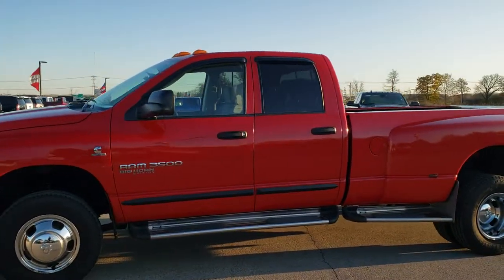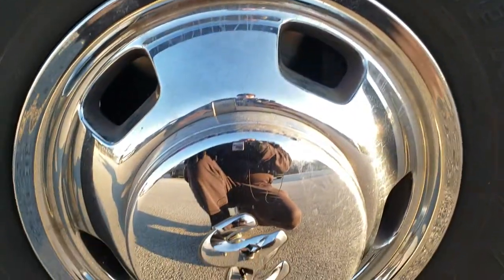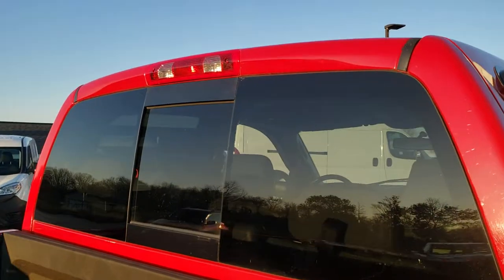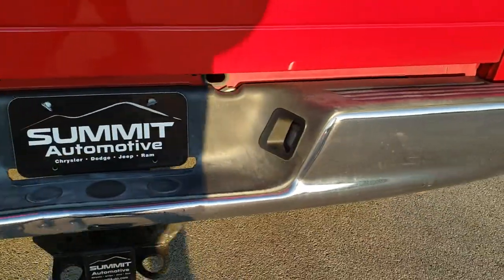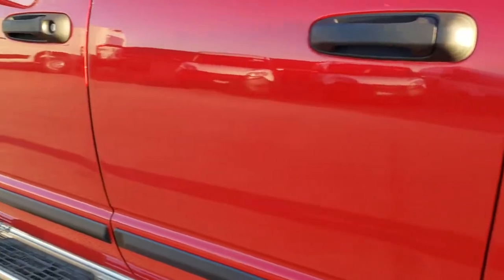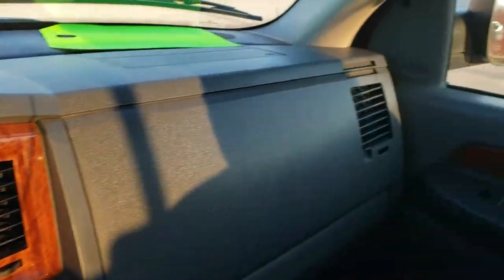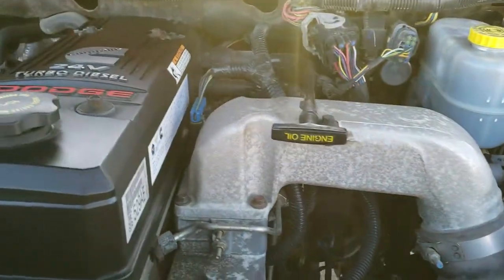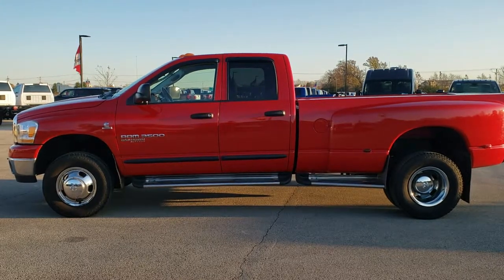2006 DODGE RAM 3500 QUAD CUMMINS DIESEL FLAME RED WALK AROUND REVIEW 9T381A SOLD!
This 2006 Dodge Ram 3500 quadcab longbox duallie cummins diesel in Flame Red is the truck we did a walk around review of today!

Thank you for checking out the video of this 2006 Dodge Ram 3500 quadcab longbox duallie cummins diesel in Flame Red

STOCK: 9T381A
PRICE: $23,992
MILES: 120,778
MAKE: DODGE
MODEL: RAM 3500
VIN: 3D7MX48C46G250421
LOCATION: FOND DU LAC OSHKOSH WISCONSIN, 54937 TRUCKS ON 41

CLEAN TITLE HISTORY! 5.9 Liter I6 Cummins Diesel, Full Four Door Quad Cab Crew Cab, Long Box 8 Foot Longbox, Dual Rear Wheel Dually DRW, SLT Package, Big Horn Package, Automatic Transmission, 4x4 Floor Shifter Four Wheel Drive 4WD, Power Driver's Seat, Gray Cloth Seats, 40/20/40 Split Front Bench Seating with Center Seat Hidden Storage Compartment, Full Towing Package with Receiver Trailer Hitch, Wiring and Transmission Cooler Tow Package, Gooseneck Hitch Gooseneck, Aftermarket Electronic Brake Controller, Fold Out Tow Mirrors, Heat Power Mirrors, 3.73 Gears with Anti-Spin Differential, Firestone Transforce AT2 LT235/80 R17 Tires, Steel Rims with Wheel Covers, Four Wheel Disc Brakes, Luverne SS Running Boards, Line-x Spray-in Bedliner, Bedrail Covers, Clearance Lights, Fog Lights, Vent Shades, AM / FM Radio Tuner, Sirius/XM Satellite Radio Capabilities Sirius / XM, CD Player, Auxiliary MP3 Jack Portable Audio Connection, Keyless Entry System, Manual Sliding Rear Window, Adjustable Height Seatbelts, Driver and Passenger Front Air Bags, L.A.T.C.H. Child Safety System, Compass, Outside Temperature Display and Mileage Display, Woodgrain Dash And Door Trim, Air Conditioning AC, Cruise Control, Power Locks, Power Windows, Tilt Steering Wheel, Flame Red Clearcoat, CLEAN AUTOCHECK! Very very clean inside and out! This is one of the sharpest 2006 Dodge Ram 3500 quadcab crewcab longbox duallie diesels on our lot! Make your move before this super clean 4wd is gone!

STOCK: 9T381A
PRICE: $23,992
MILES: 120,778
MAKE: DODGE
MODEL: RAM 3500
VIN: 3D7MX48C46G250421